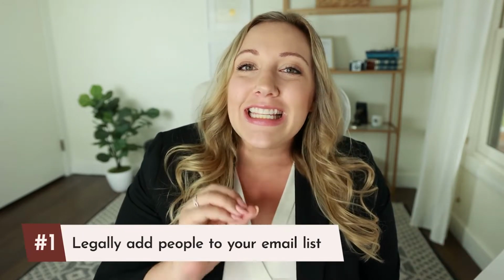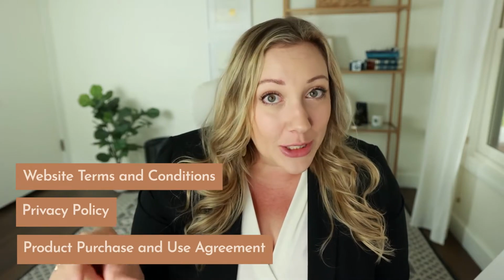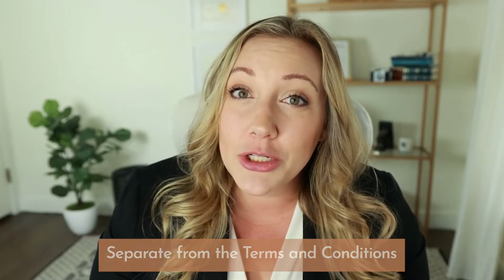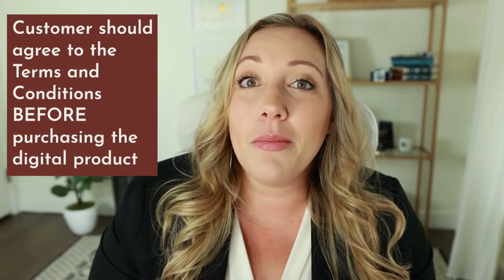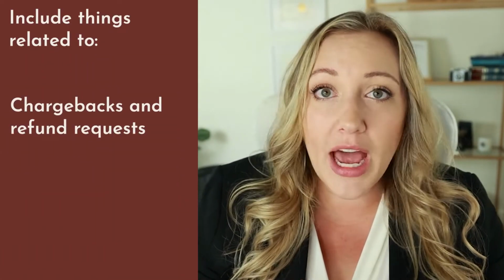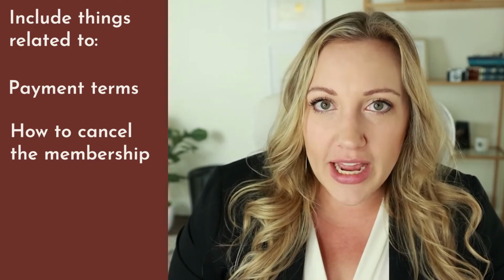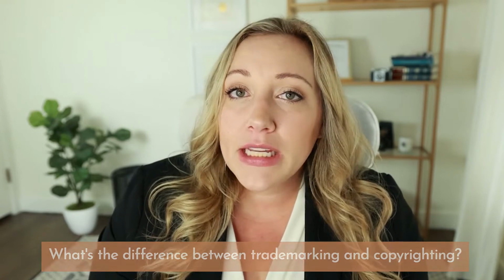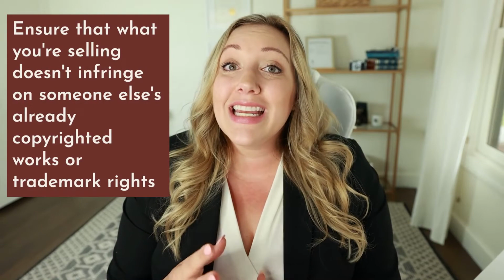5 Steps to LEGALLY Sell Products Online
You CAN make the passive income of your dreams by selling products online! BUT, before you sell any of your digital products, online courses, or memberships you need to realize there are IMPORTANT legal obligations to consider.

That's why I'm sharing 5 steps to ensure you are protected LEGALLY when it comes to selling products online. I want you to have the extra revenue hitting your bank account from these passive income streams, but what I don't want is to see you facing any major legal complications in the process!

//DOES YOUR BUSINESS NEED A CONTRACT?

The Legal Paige Facebook group is THE place to ask specific questions regarding any sticky situation you might be curious about.

** THE LEGAL PAIGE MISSION**
Here, we believe that the legal side of small biz ownership doesn’t have to feel overwhelming. In fact, we’ve made it effortless and approachable so you can protect yourself from all the ‘what ifs’...and get back to doing what you love.

//CHAPTERS:
00:00- Intro
0:46- Step #1- Legally add people to your email list
2:14- Step #2- Display your terms and conditions and privacy policy
4:33- Step #3- Abide by social media and FTC rules
6:16- Step #4- Ensure all contracts are in place
10:40- Step #5- Trademark and copyright intellectual property
12:28- Difference between trademarks vs copyrights